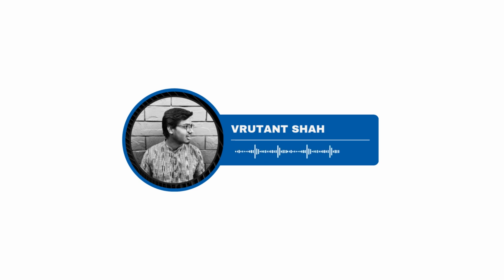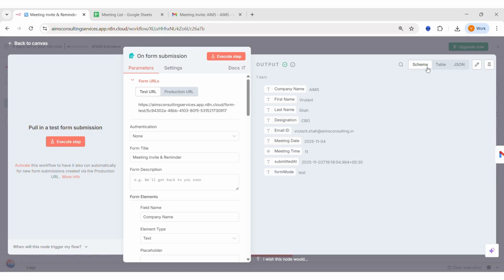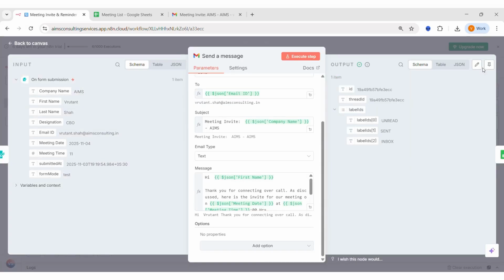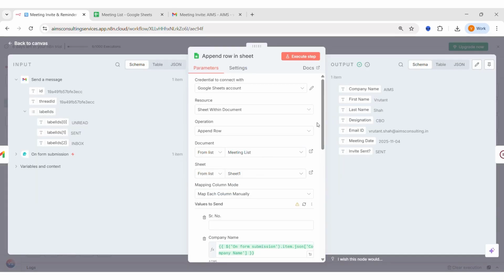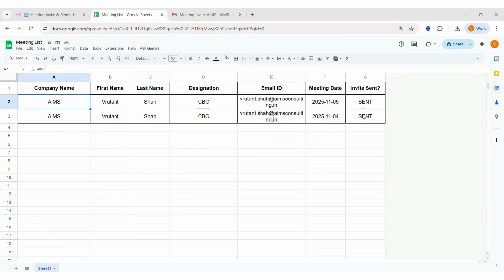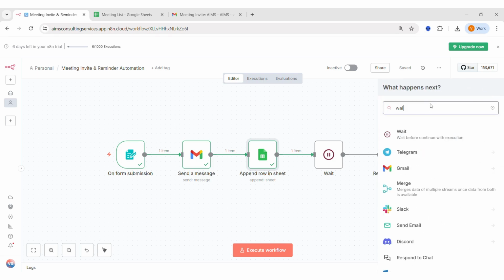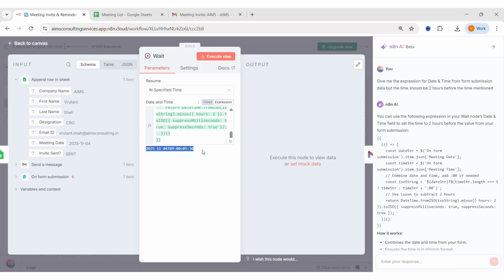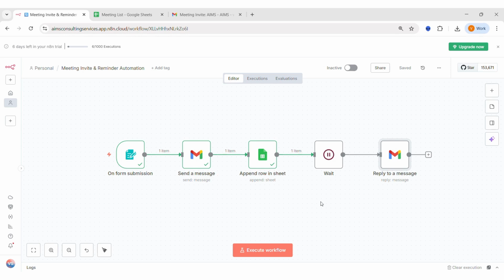n8n Workflow: How to send automatic reminders for meetings?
Tired of manually sending meeting invites and follow-up reminders?

In this tutorial, I’ll show you how to automate your entire meeting scheduling process using n8n, a powerful no-code automation platform.

We’ll build a simple yet effective workflow that:
✅ Triggers automatically when a lead fills out a form
✅ Sends a personalized meeting invite email instantly
✅ Logs the lead details into Google Sheets for tracking
✅ Waits until your desired reminder time
✅ Sends an automated reminder email — so your team never has to follow up manually again!

💡 Perfect for:

Sales teams booking client meetings

Founders managing demos or discovery calls

Anyone using Google Forms, Typeform, or CRM forms for meeting requests

🧠 What You’ll Learn:
00:00 – Introduction
00:40 – How to set up a form trigger in n8n
02:00 – Sending automated meeting invites via Gmail
04:00 – Logging lead data to Google Sheets
06:00 – Setting up a “Wait” function for reminders
08:00 – Sending automated reminder emails
10:00 – Testing and expanding the workflow

👇 Try building this flow and share your version in the comments!